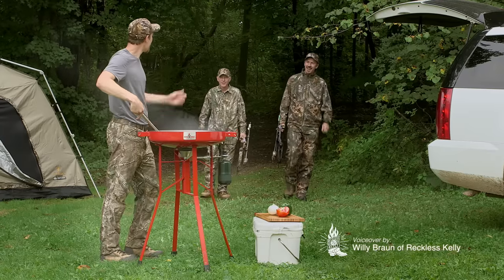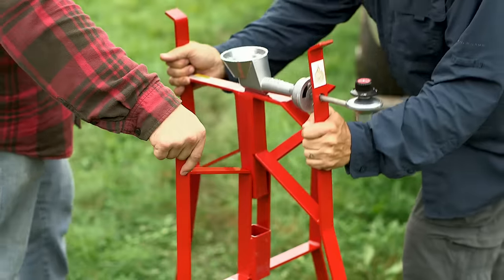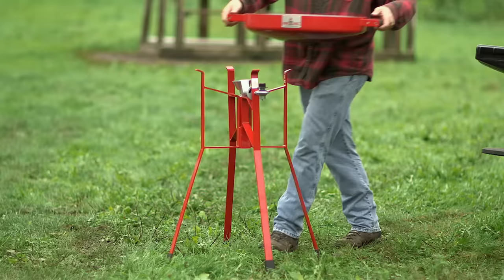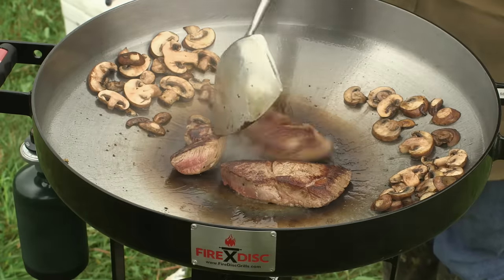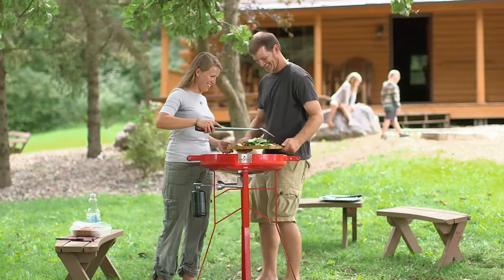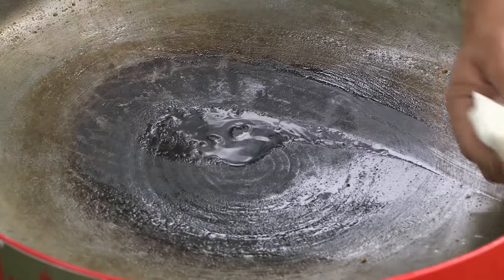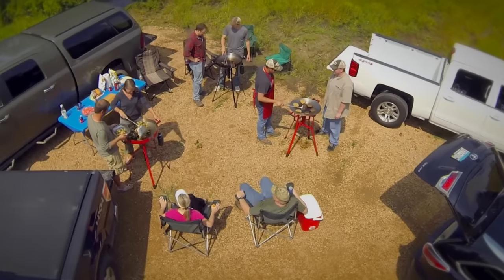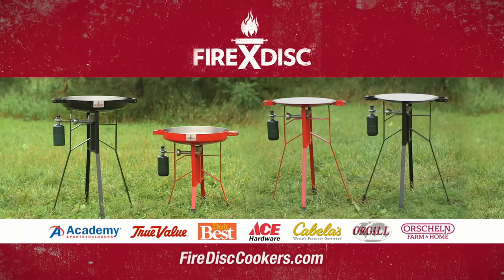FireDisc® Cookers Fall TV Commercial - Built to Haul, Cooks it All®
FireDisc® Cookers - "Built to Haul, Cooks it All®" Fall TV Commercial. Voice Over by Willy Braun of Reckless Kelly.